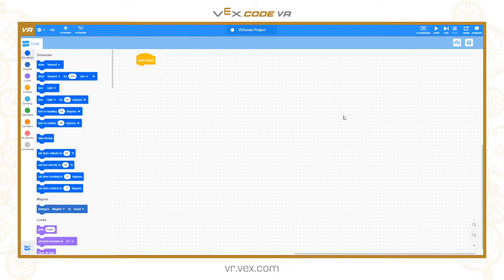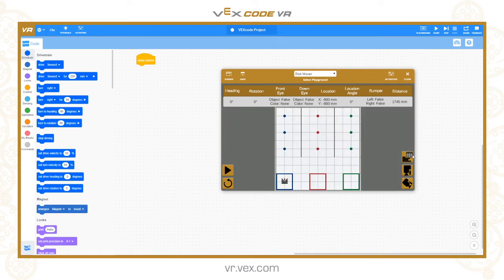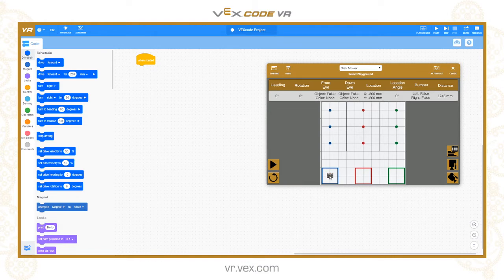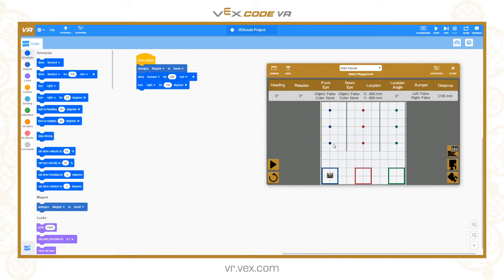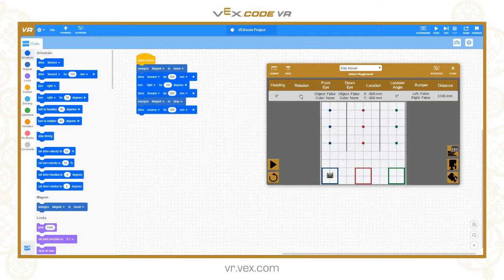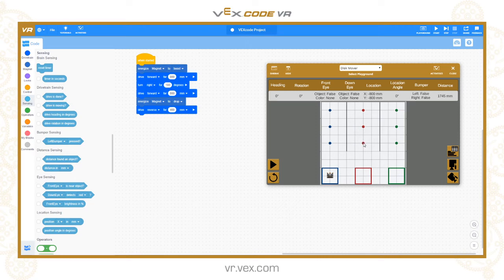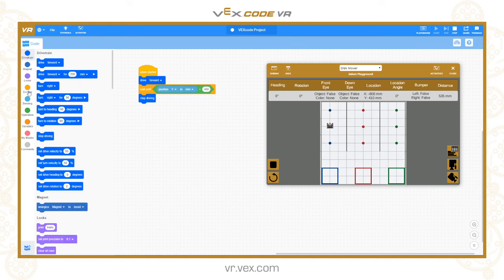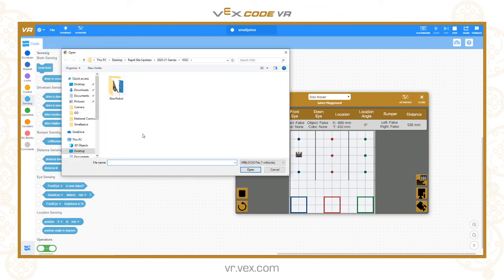Smallpeice Trust Engineering@Home VEXcode VR Challenge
An introduction to VEXcode VR for the Smallpeice Trust Engineering@Home challenge.